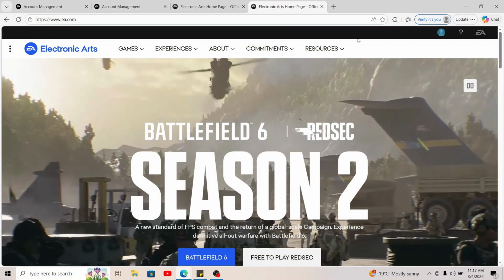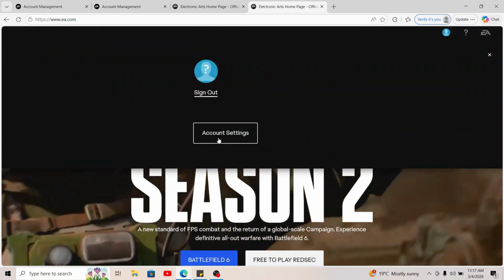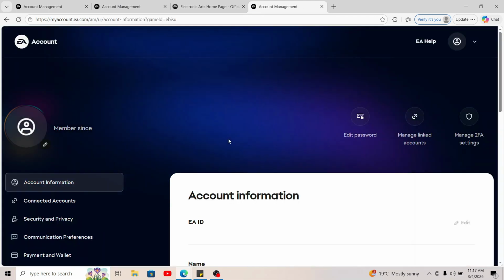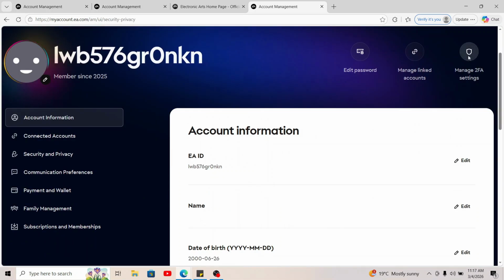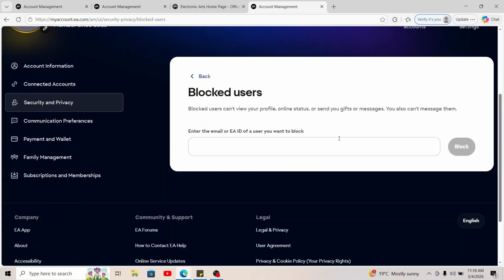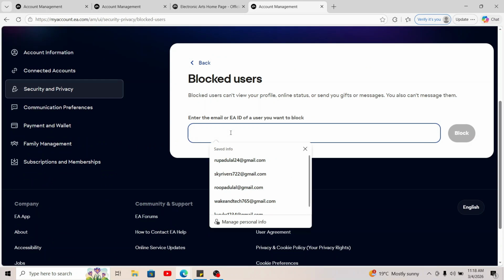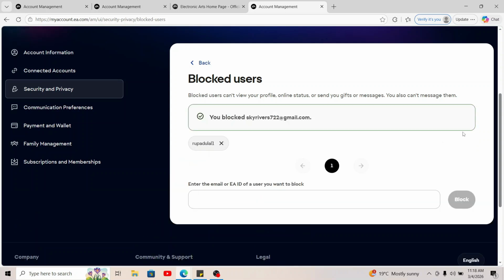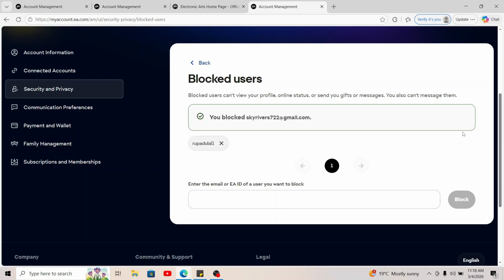How to Block Someone in EA Games on PC & Laptop – Easy Guide 2026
Are you being bothered by another player in your EA game on PC or laptop? Don’t worry! In this step-by-step tutorial, I’ll show you exactly how to block someone on EA games so you can enjoy your gameplay in peace. Whether it’s FIFA, Apex Legends, or any other EA title, these easy steps will help you stay in control of your online experience.